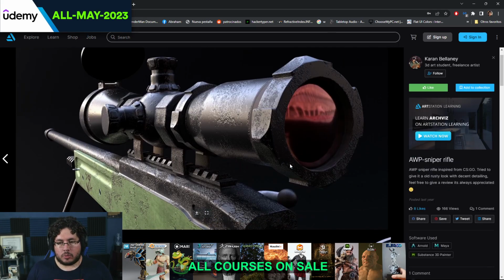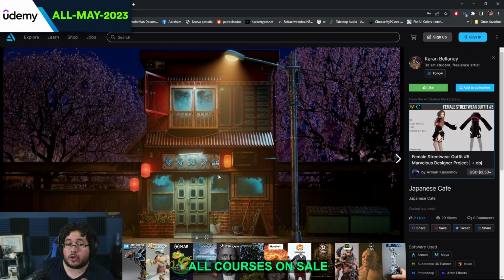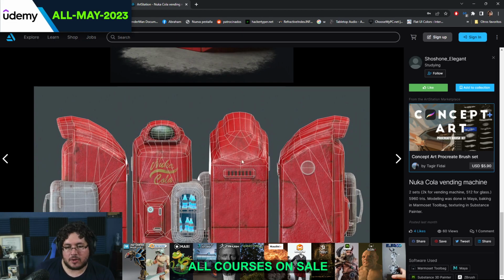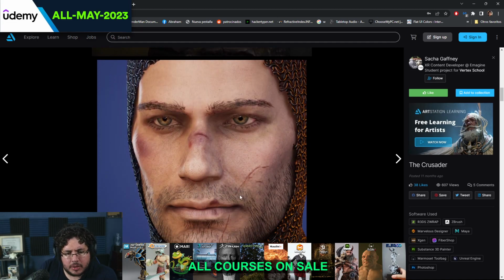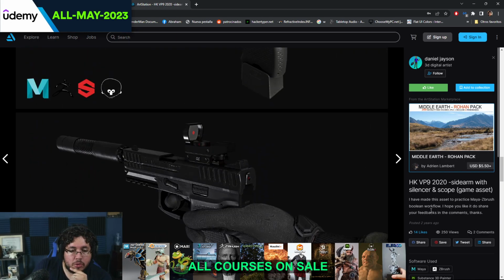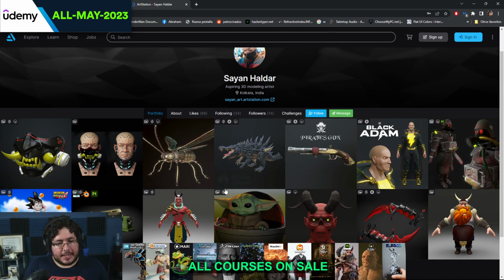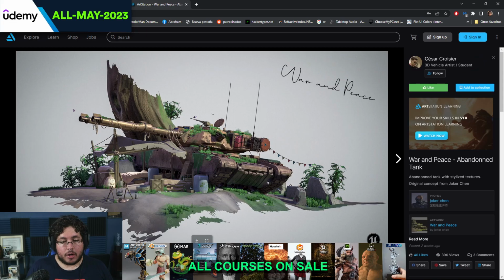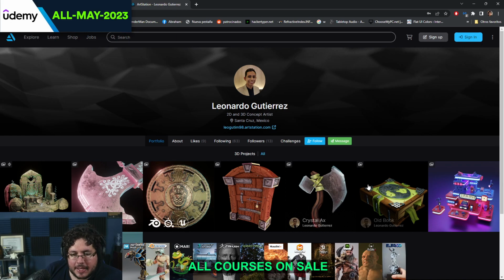Portfolio Review! May Submissions! Promo Inside!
We are back with more portfolio revies! If you are watching this on the day of the release you might still have a chance to submit!